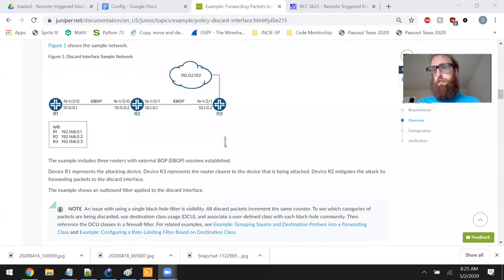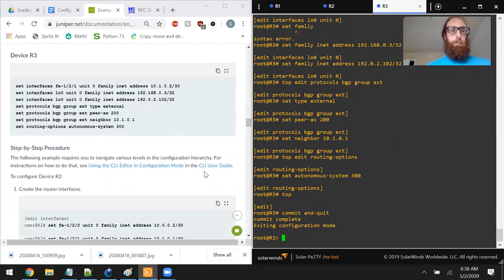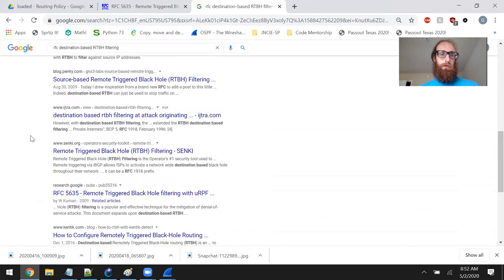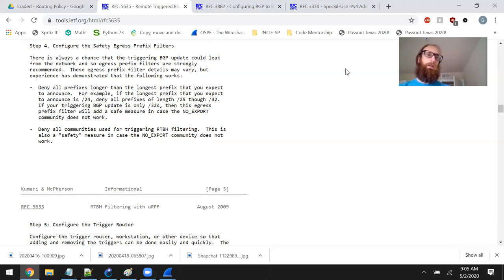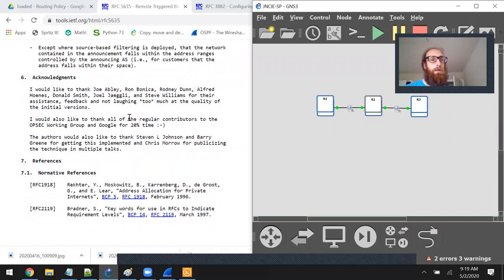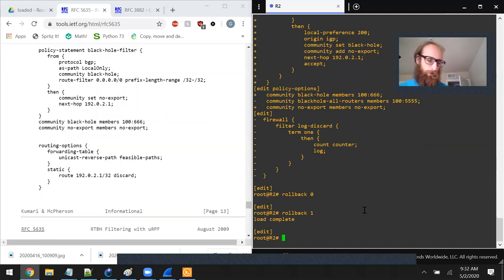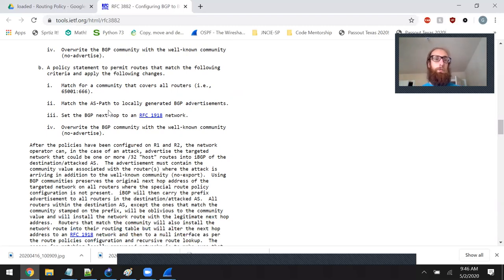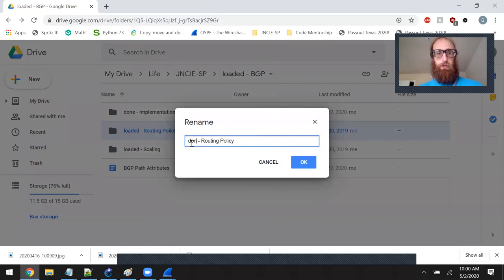{ BGP | Routing Policy | Remote-triggered Black Holes } - End of Topic